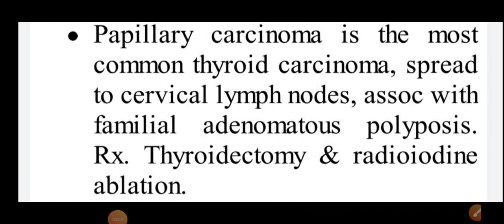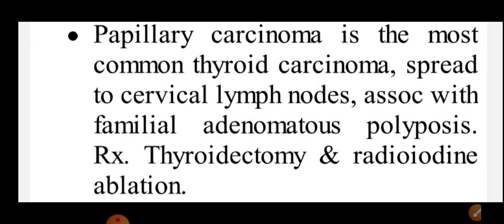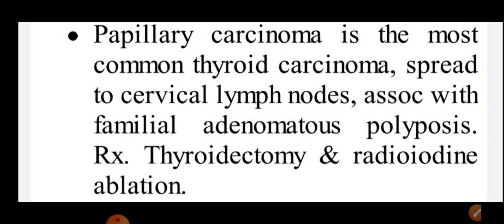Bullet point 15(papillary carcinoma thyroid)